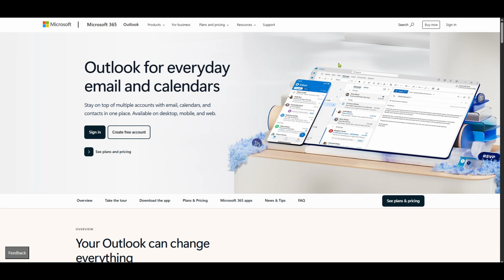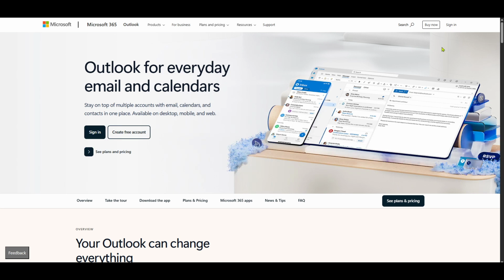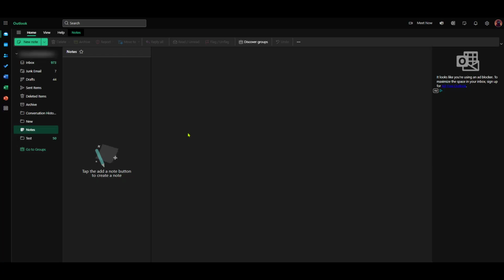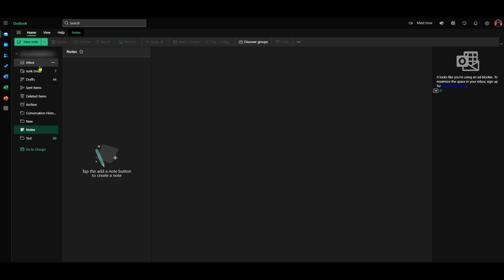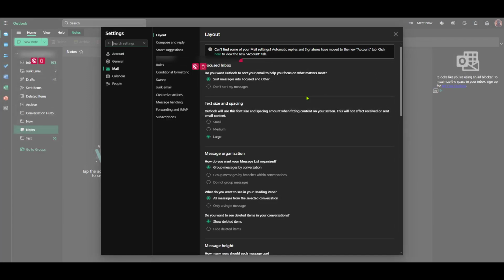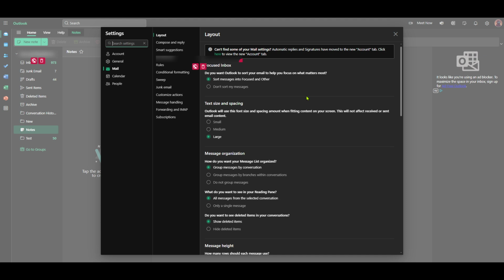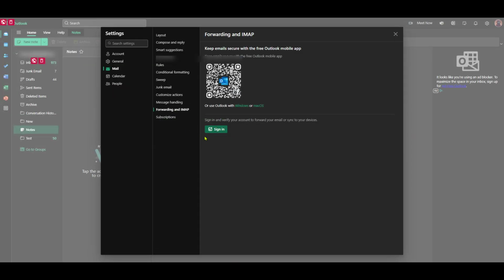How To Set Up Email Account In Microsoft Outlook Using Imap [2025 Guide]